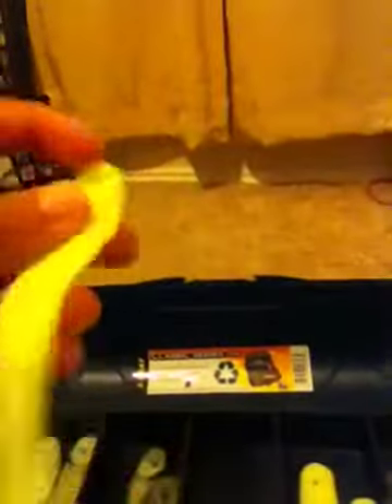Banjo Minnow review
The review and more